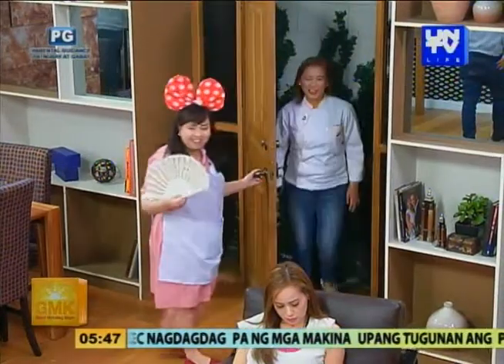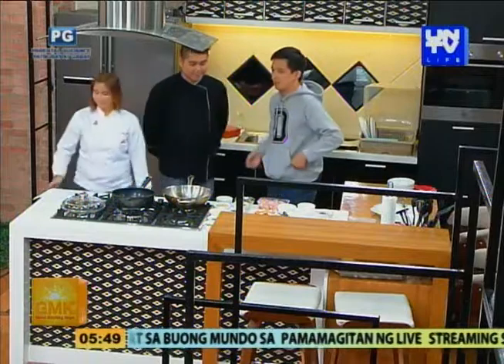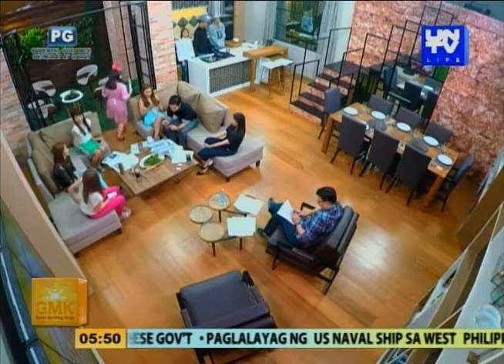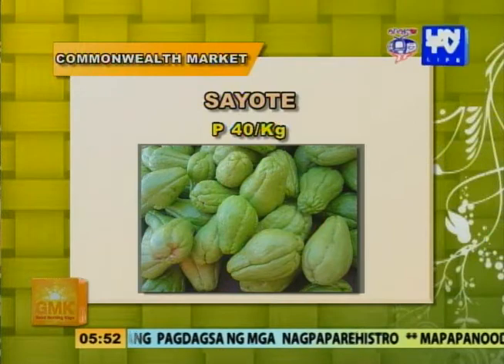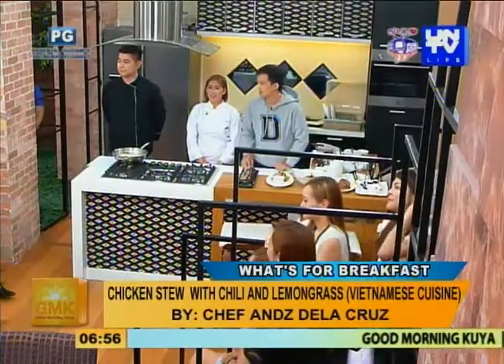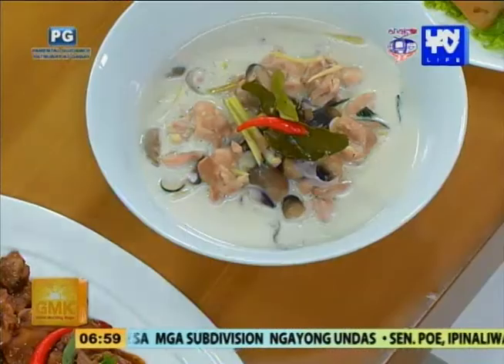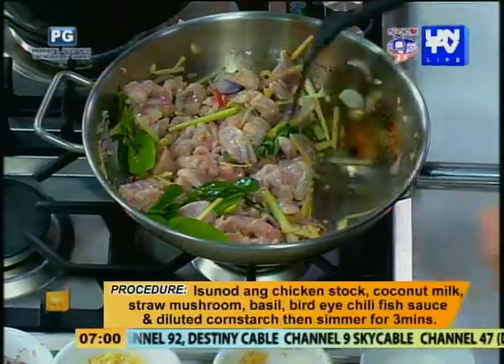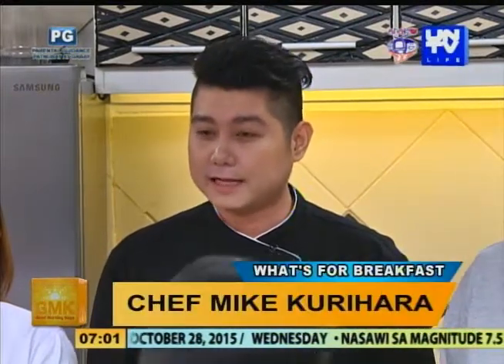Good Morning Kuya: Vietnamese Chicken Stew and Tom Kha Gai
Chicken Stew with Chili and Lemongrass and Tom Khai Gai
Guest: Chefs Mike Kurihara and Andz Dela Cruz

Hosted by: Dr. Daniel Razon, Cong. Erin Tañada, Atty. Regie Tongol, Angelo Diego Castro, Angela Lagunzad, Rheena Villamor, Lyn Perez, Thalia Javier, Monica Verallo, Jun Soriao, Dr. Janis De Vera, Dr. Sarah Cabodil, Dr. Kathleen Antonio, Dr. Joseph Lee, and Dr. Bong Santiago

Good Morning Kuya
Date Aired: October 28, 2015